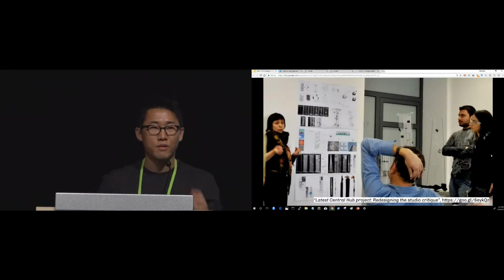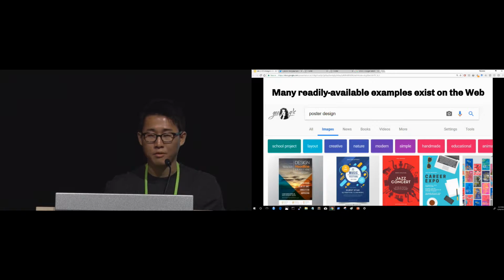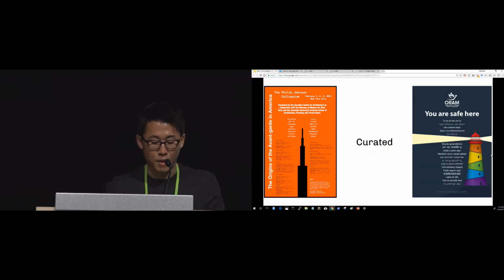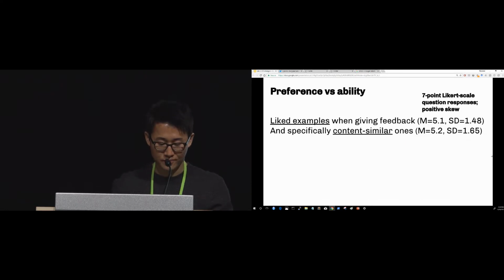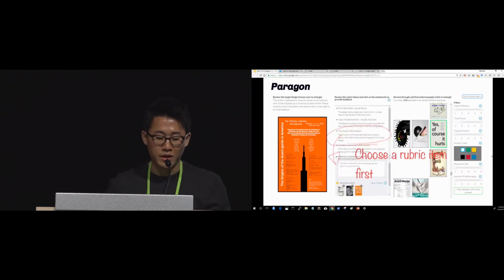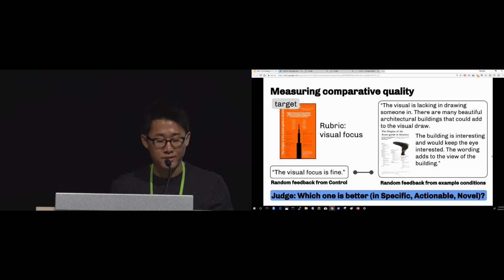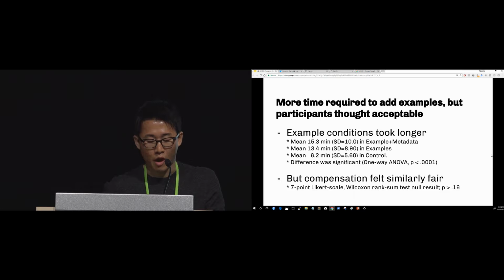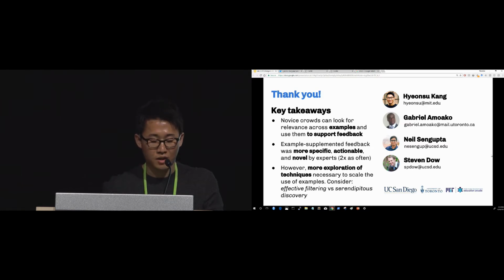Paragon: An Online Gallery for Enhancing Design Feedback with Visual Examples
Hyeonsu B. Kang, Gabriel Amoako, Neil Sengupta, Steven P. Dow

Session: Design & Design Research 3

Abstract
Examples provide a source of inspiration for creating designs, but can they help improve the feedback process? Supplementing design feedback with examples could help recipients see issues clearly, identify concrete steps for improvement, and integrate novel ideas. Two online studies investigated how to support novices providing feedback on visual poster designs in an online context. Study One found that feedback providers select poster examples that complement their feedback and align with a provided rubric. Study Two shows that feedback providers give more specific, actionable, and novel input when using an example-centric approach, as opposed to text alone. To support this, we designed Paragon, an interface to efficiently browse examples using metadata. Finally, we discuss implications for collecting examples from the Web and structuring the design feedback process.